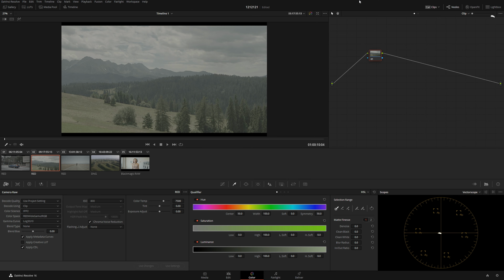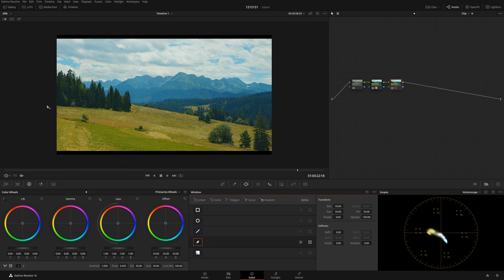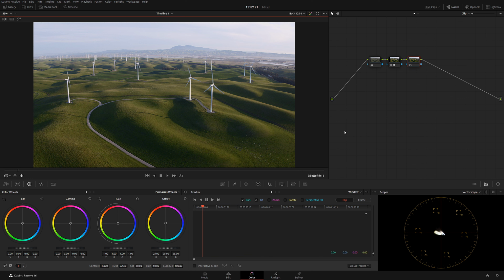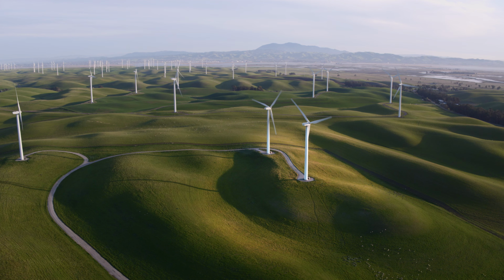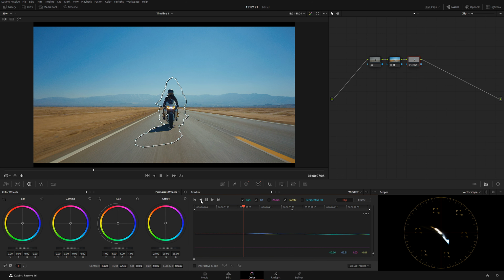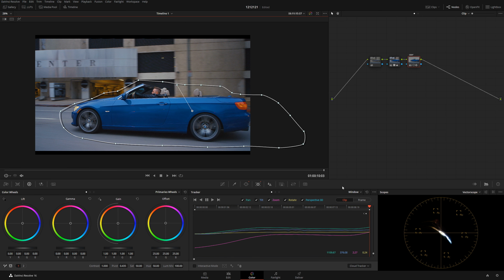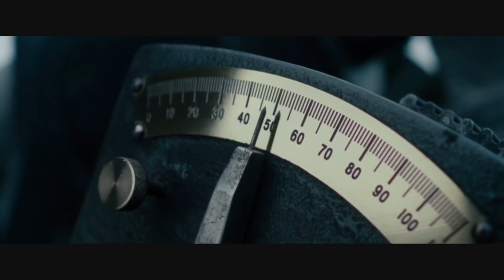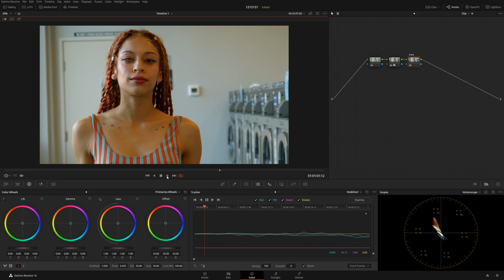Resolve Tracking | Learn how to Track The Right Way in Davinci Resolve